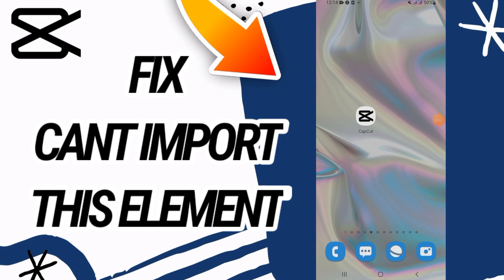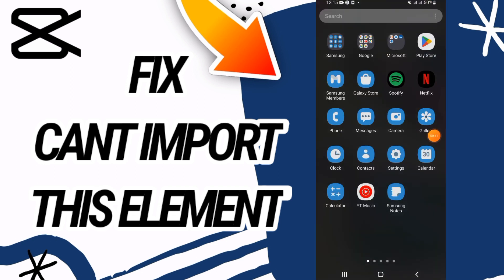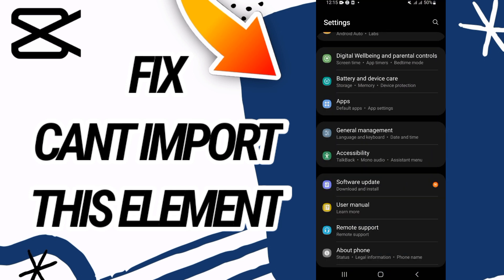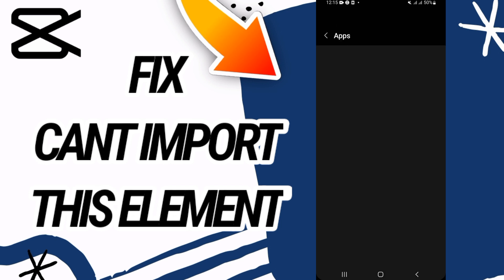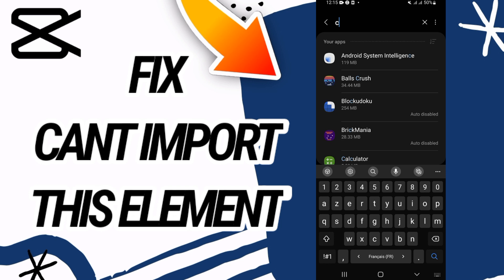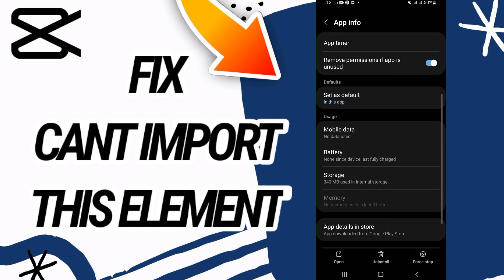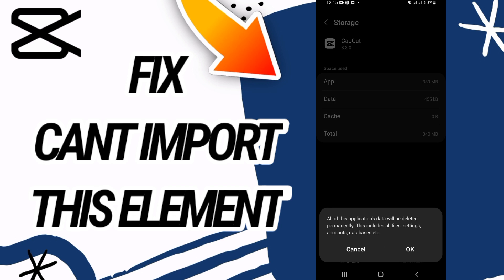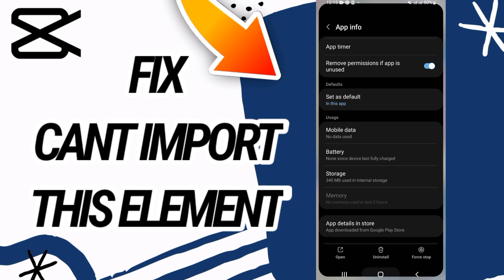How To Fix And Solve Can't Import This Element On CapCut App